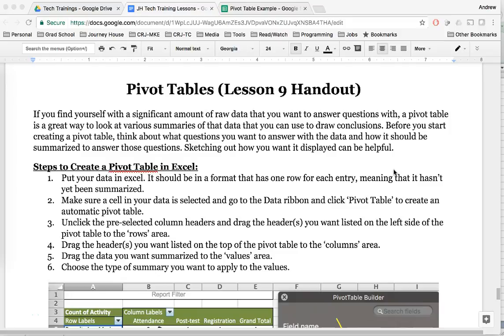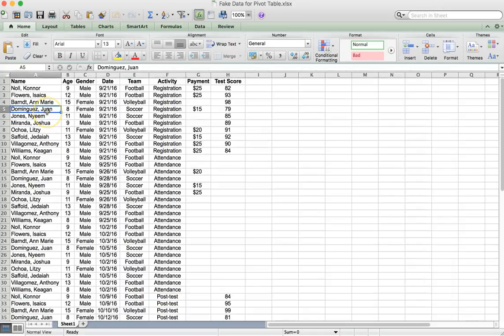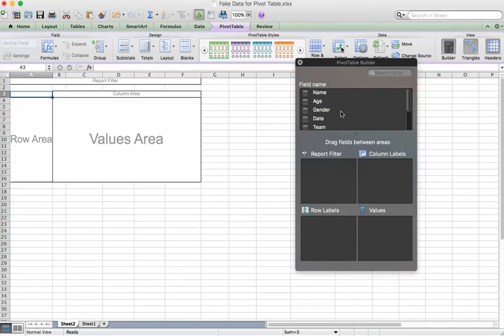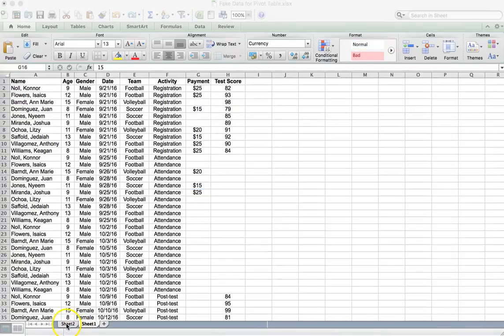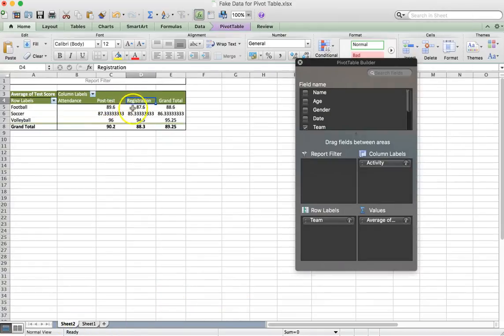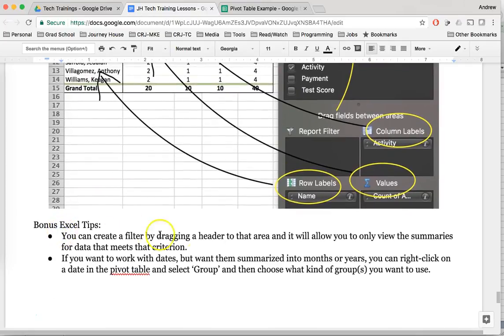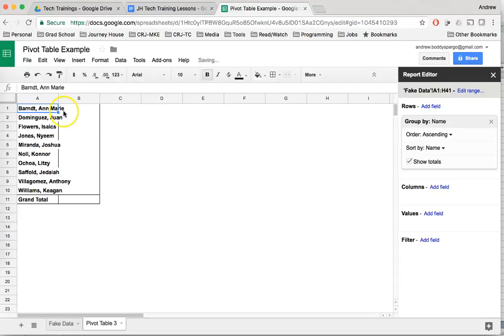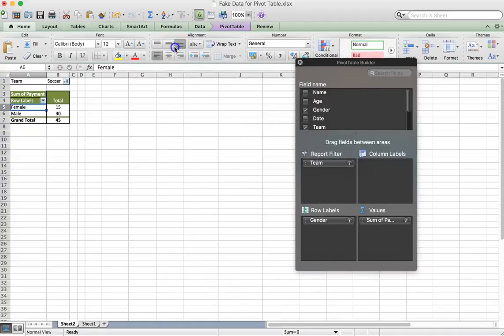Pivot Table Tutorial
In this tutorial I go over how to use pivot tables to summarize data in Excel and Google Sheets. Here's a link to the handout I view in the tutorial